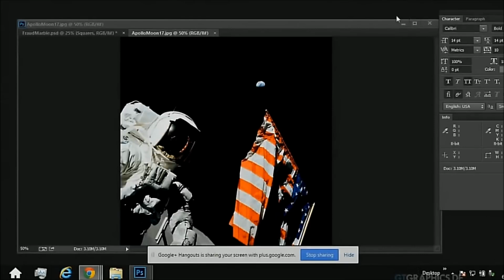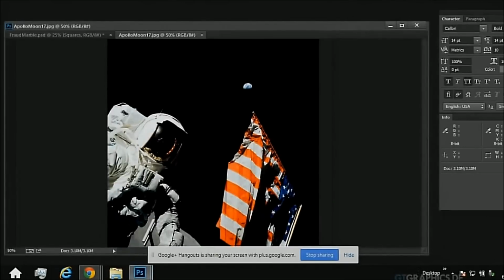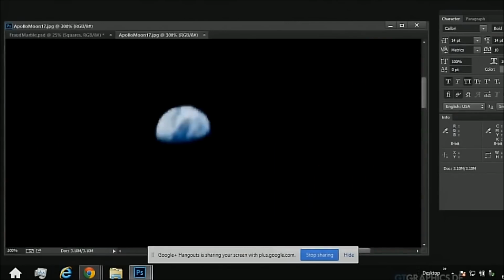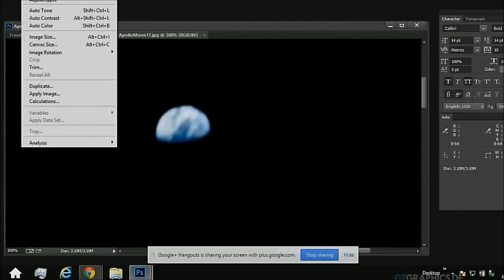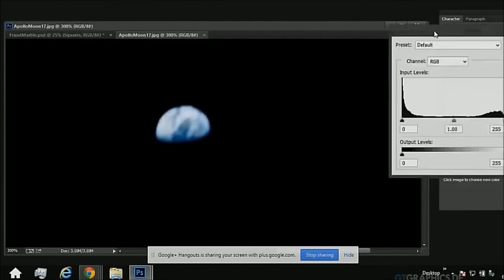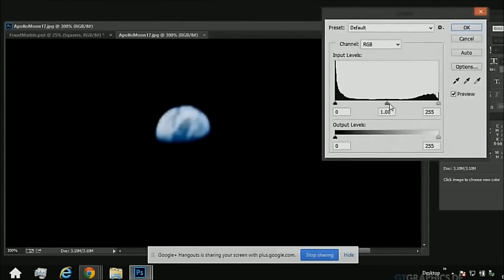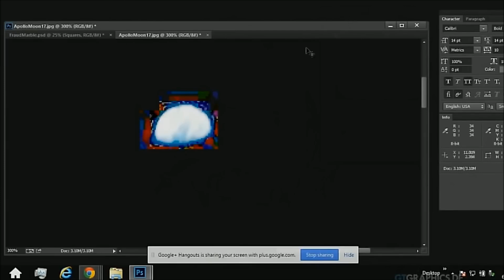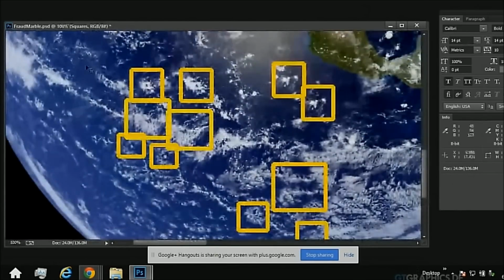The Day Rob Skiba Exposed NASA Live on Air